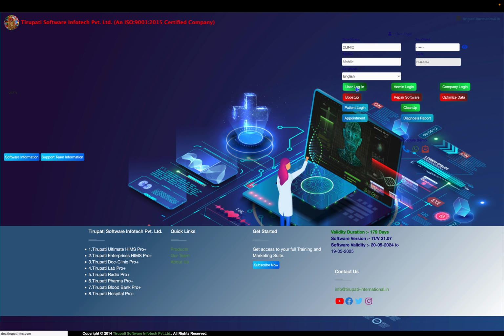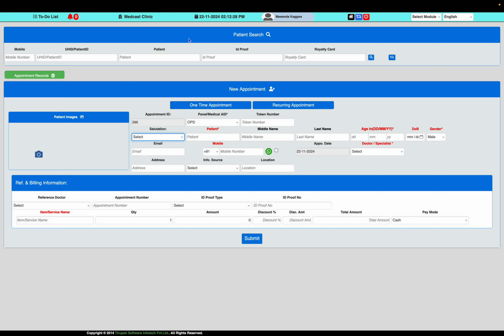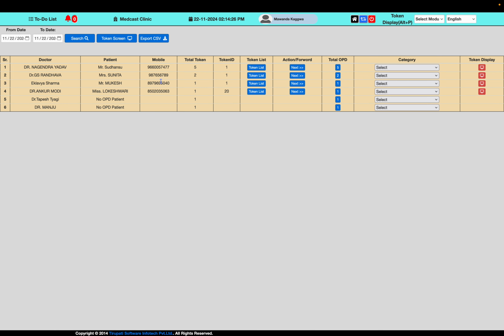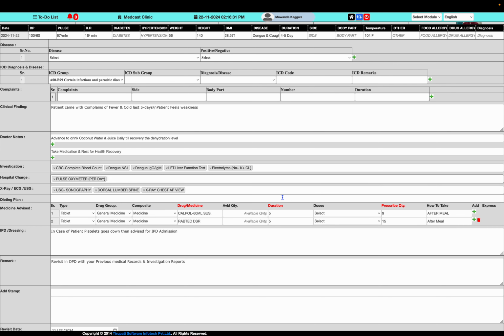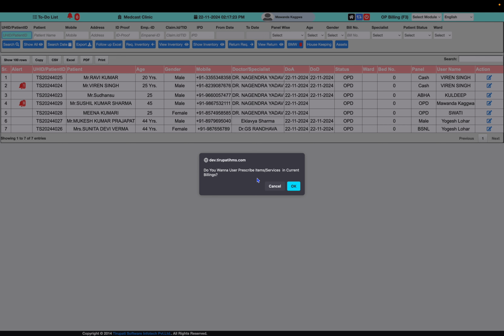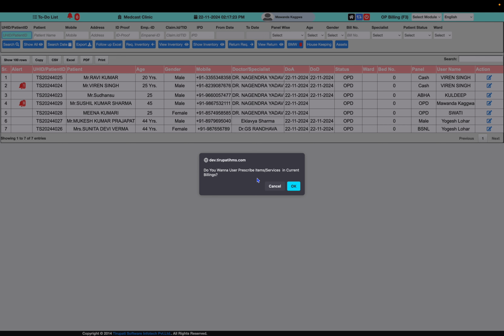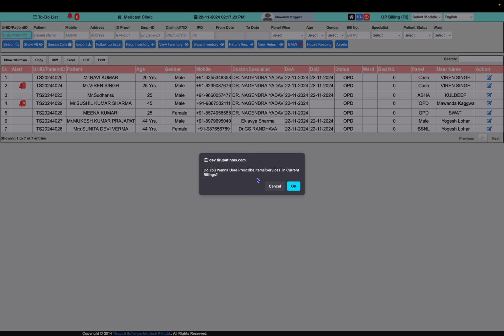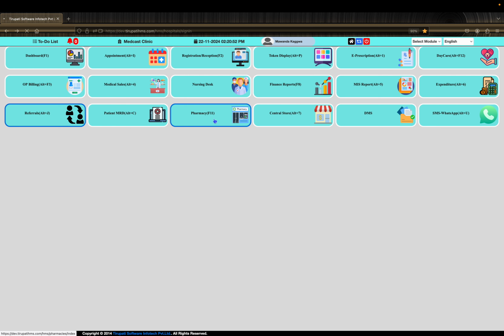Tirupati Doc-Clinic Pro+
This Software covers Facilities of Small clinics, Hospitals, Day Care centres, and Nursing homes to manage patient Registration, billing, prescription, Pharmacy & Store, and Revenue...